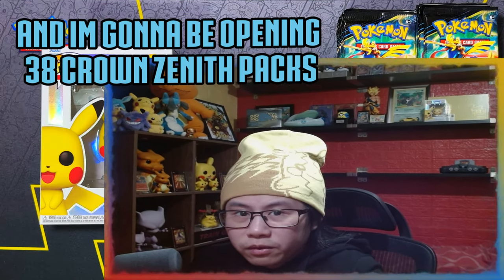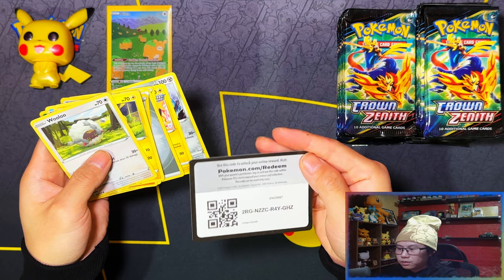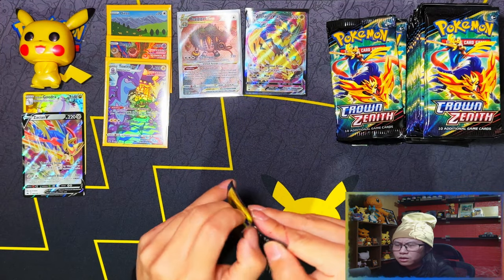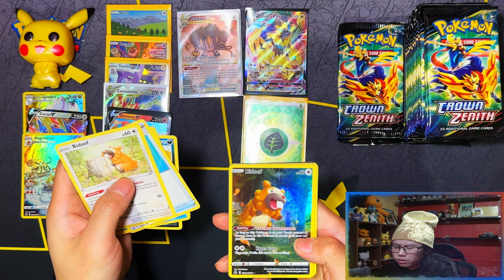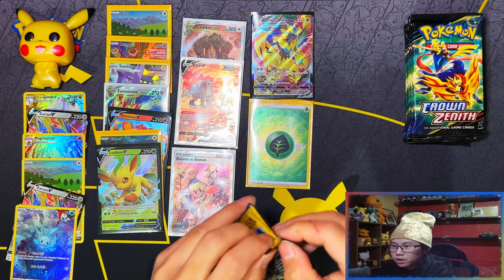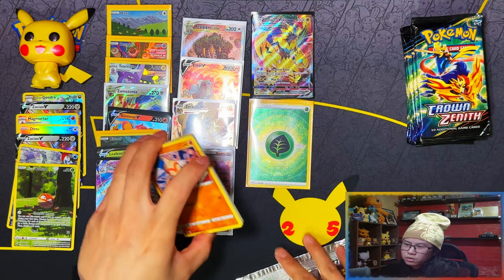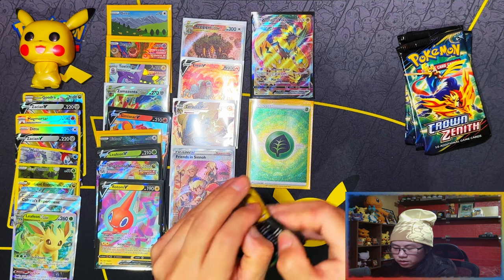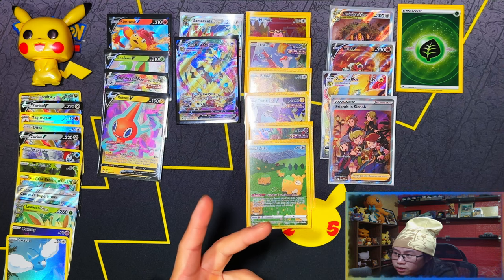Mini Tins Are The BEST! Pokemon Center Exclusive Pikachu Funko Pop + 38 Crown Zenith Packs *OPENING*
In this video i am Unboxing a Pokemon Center Exclusive Pearlescent Pikachu Funko Pop and opening 38 Crown Zenith packs from the Last Expansion of the special sets in 2023 of Sword & Shield: Crown Zenith

00:00 - Intro
00:25 - Pikachu Funko Unboxing
02:03 - Pack Opening
18:59 - Outro